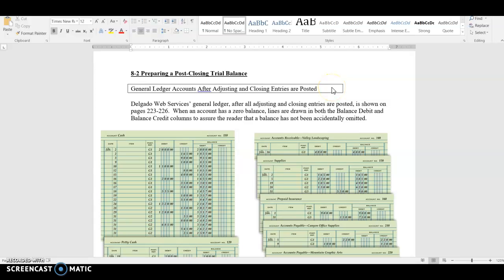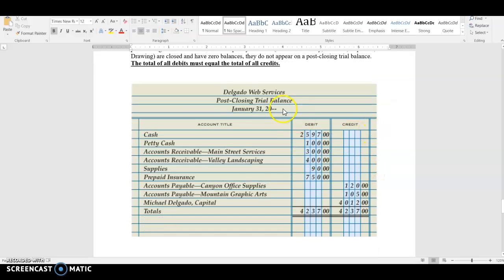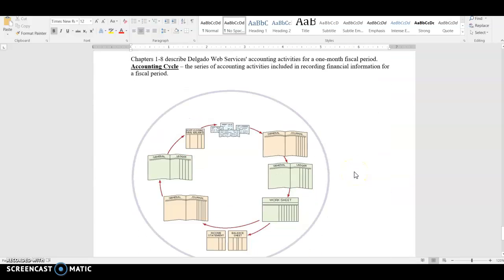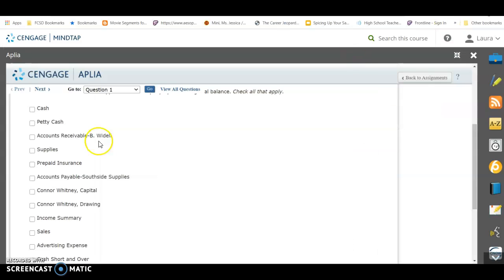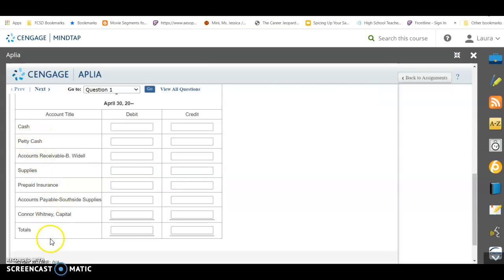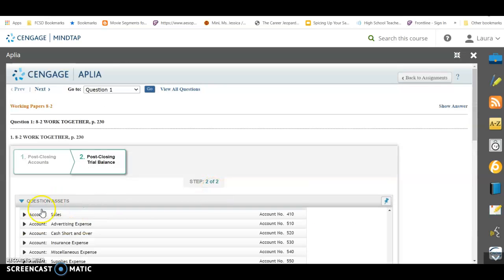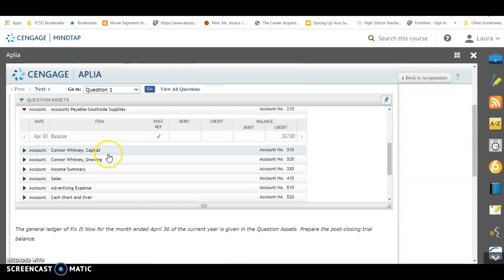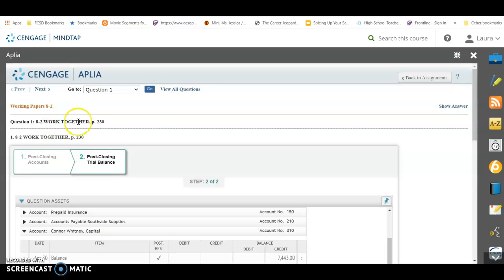8-2 Work Together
Post Closing Trial Balance